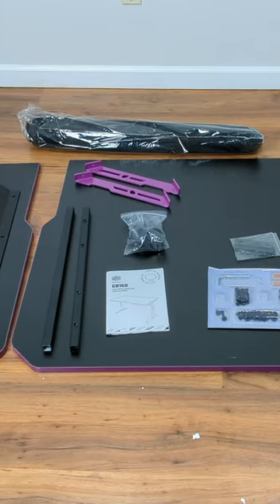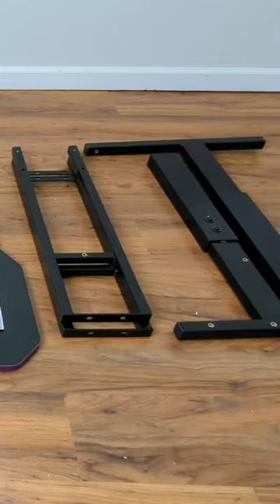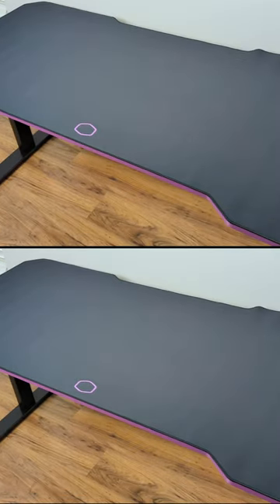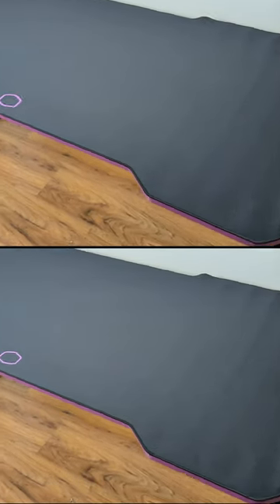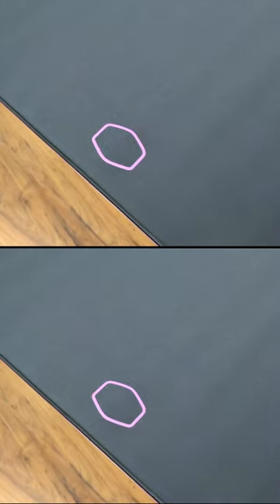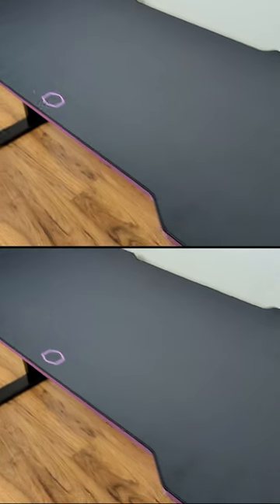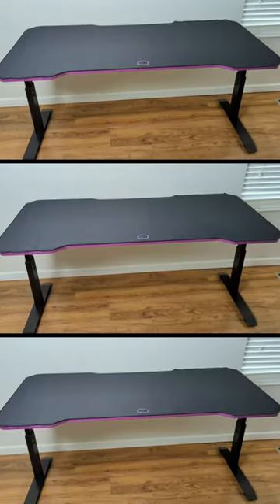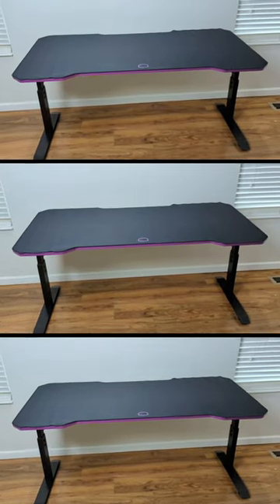Cooler Master GD160 PC Gaming Desk Review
Cooler Master GD160 PC Gaming Desk

Cooler Master GD160 PC Gamimg Desk, Gaming Table